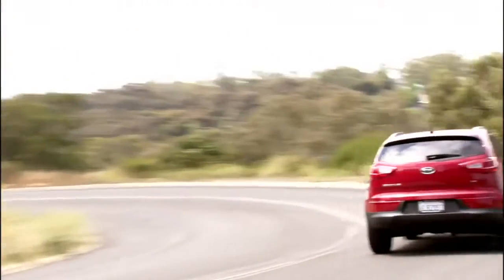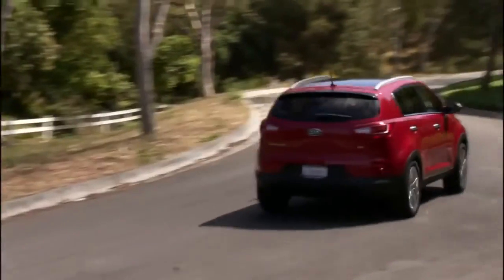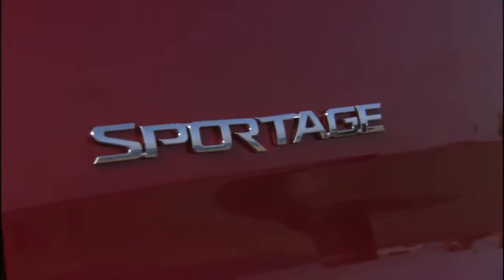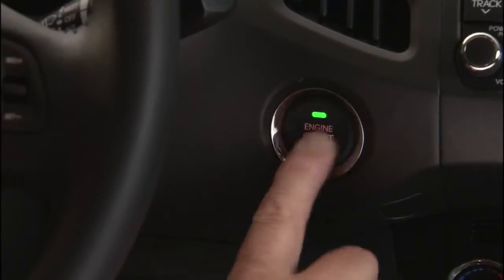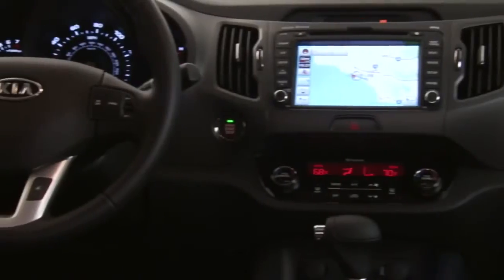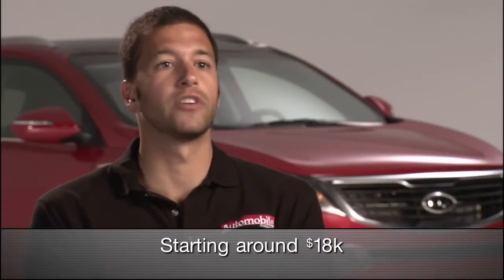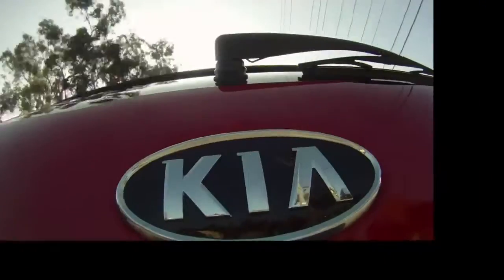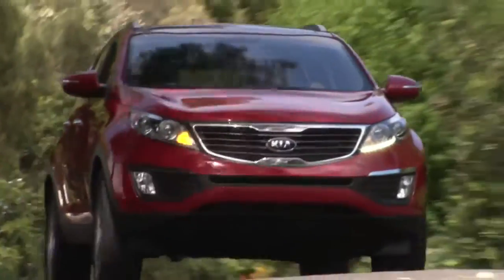2011 Kia Sportage focus on Comfort Safety